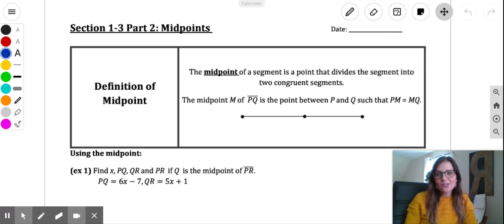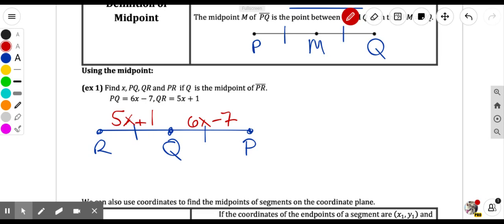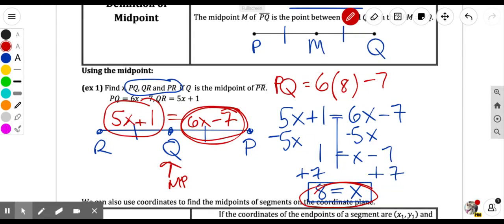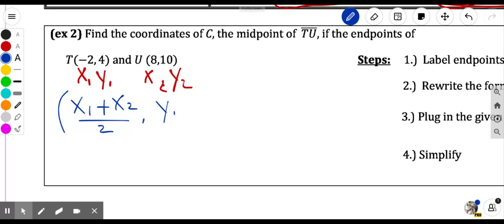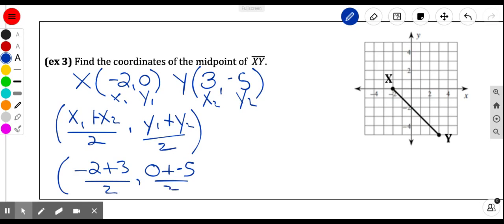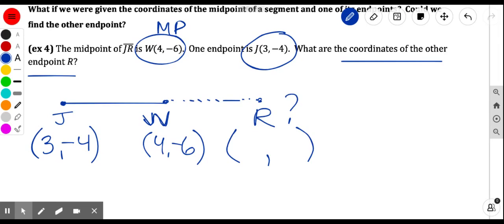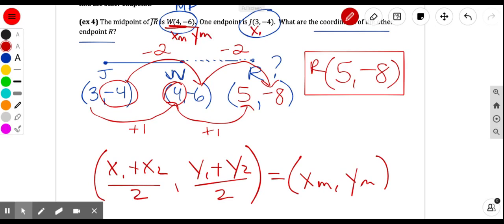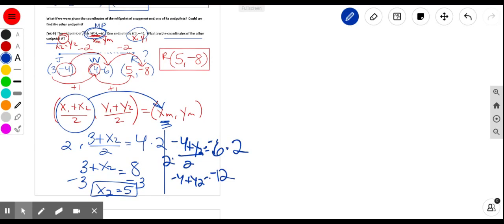Section 1.3 Part 2 Midpoints